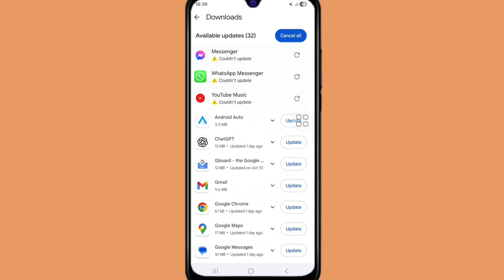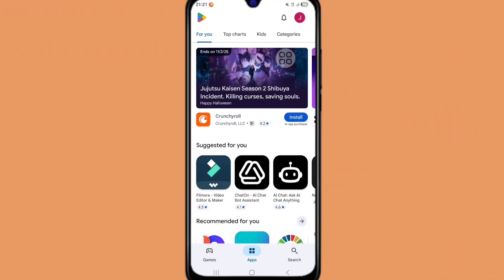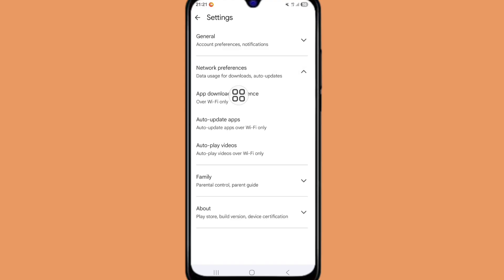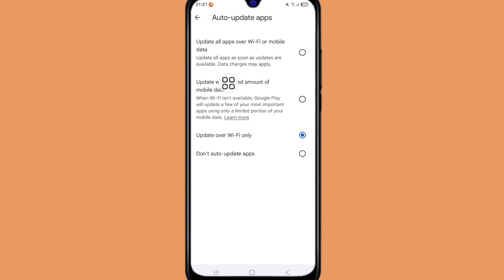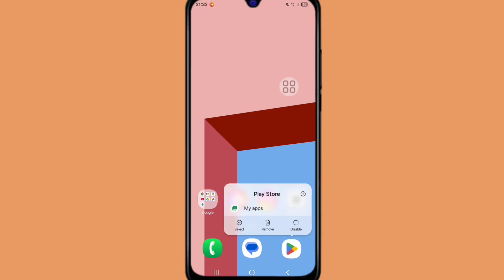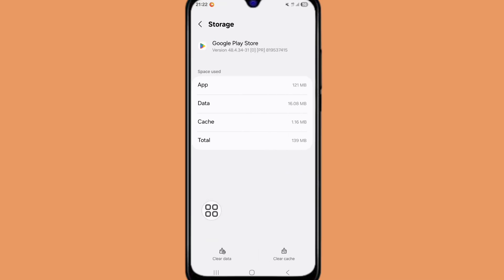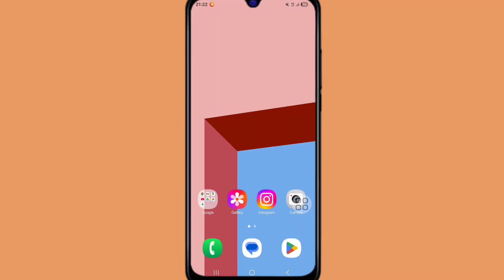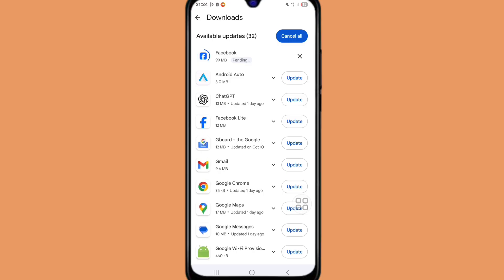Play Store Couldn't Update App Problem Solve || Fix Couldn't Update App Play Store Problem